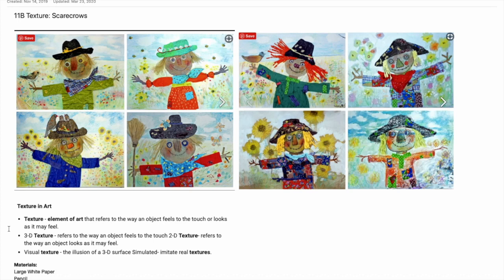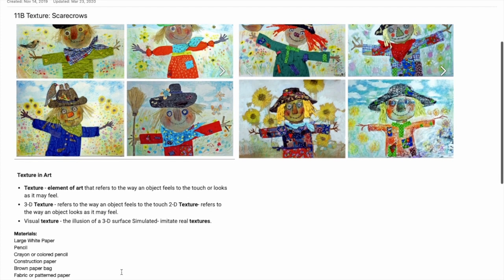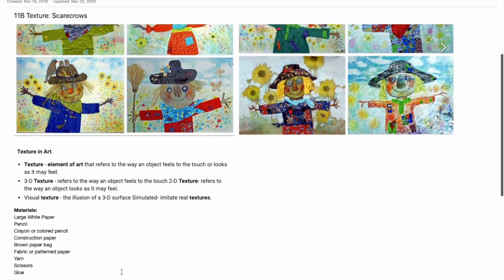Textured Scarecrows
This video is about Textured Scarecrows